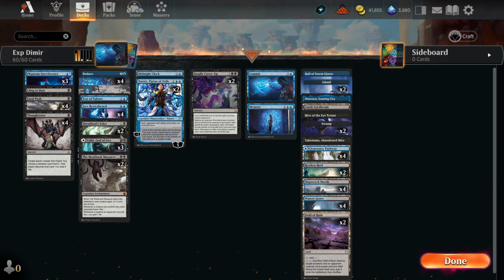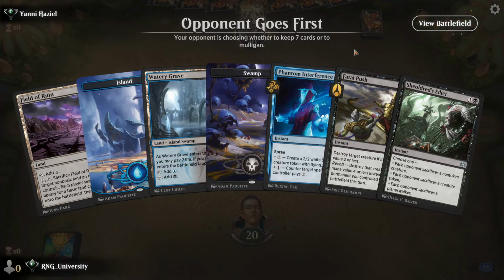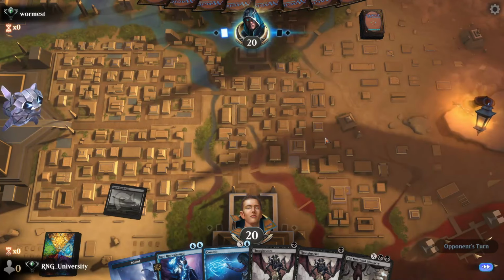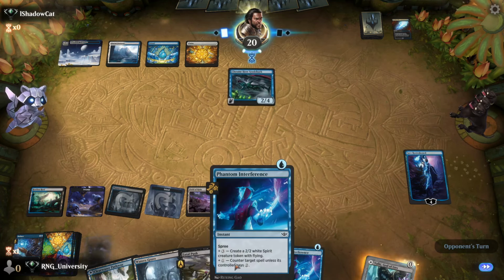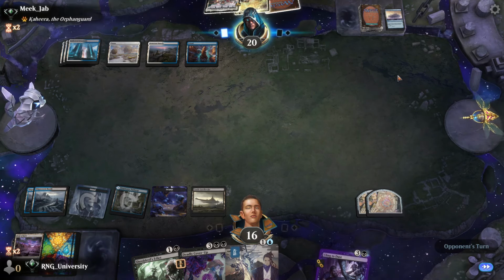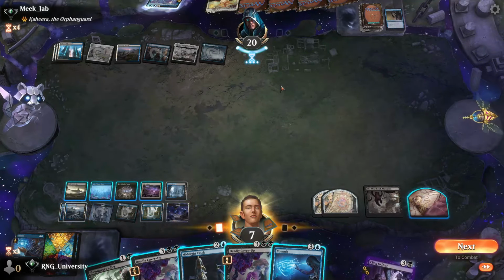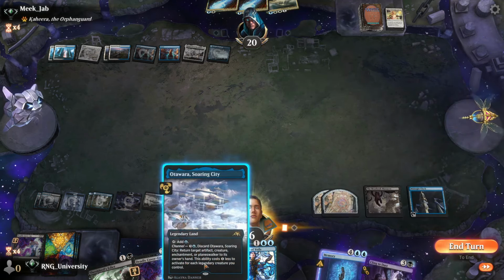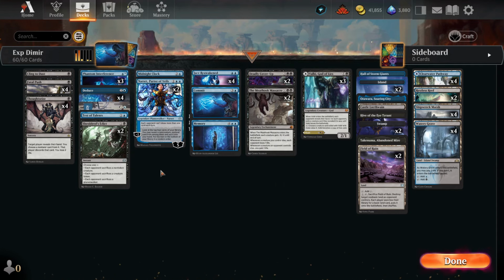Dimir Commits Our Opponent To Memory (MTGA Explorer 65)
This is my 65th video for Magic the Gathering Arena Gameplay on the Explorer Format.
I have dubbed this series the Friday Night Explorers.

Today, I played a Dimir Control deck with the new plotting Jace and Tibalt.
The deck is pretty difficult to play well, and I made a whole mess of mistakes.
But it is fairly fun to navigate and does give us control players a chance to switch it up from Azorius.
The Narset/Wheel combo is also pretty devastating in 1-v-1.

4 Fatal Push (KLR) 84
2 Island (UNF) 236
2 Swamp (UNF) 237
3 Valki, God of Lies (KHM) 114
1 Negate (STA) 18
1 Test of Talents (STX) 59
2 Restless Reef (LCI) 282
1 Midnight Clock (ELD) 54
1 Commit /// Memory (AKR) 54
2 Field of Ruin (THB) 242
4 Thoughtseize (AKR) 127
2 Narset, Parter of Veils (WAR) 61
1 Castle Locthwain (ELD) 241
1 Cling to Dust (THB) 87
4 Deduce (MKM) 52
2 Deadly Cover-Up (MKM) 83
4 Clearwater Pathway (ZNR) 260
4 Watery Grave (GRN) 259
1 Hall of Storm Giants (AFR) 257
1 Hive of the Eye Tyrant (AFR) 258
4 Jace Reawakened (OTJ) 271
2 The Meathook Massacre (MID) 112
4 Shipwreck Marsh (MID) 267
1 Otawara, Soaring City (NEO) 271
1 Takenuma, Abandoned Mire (NEO) 278
2 Sheoldred's Edict (ONE) 108
3 Phantom Interference (OTJ) 61